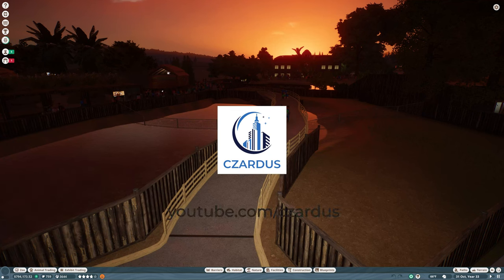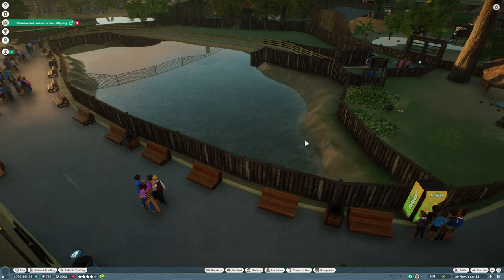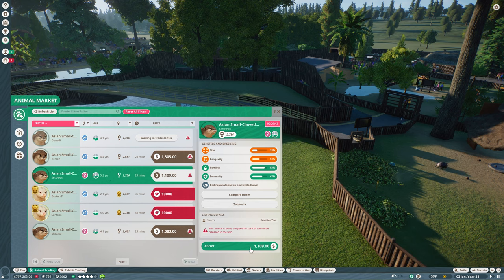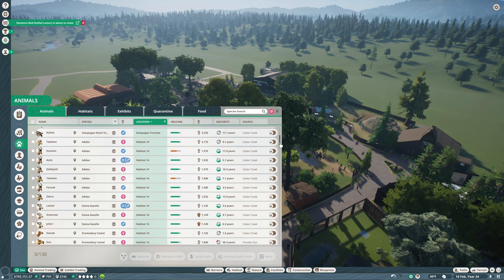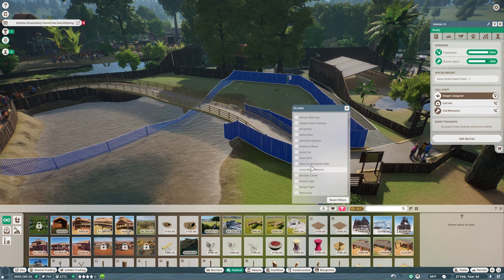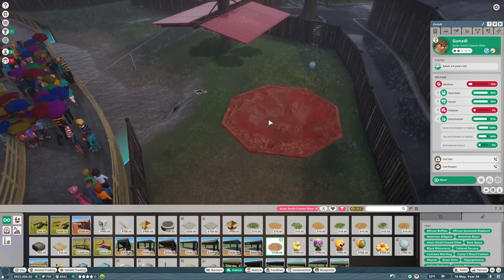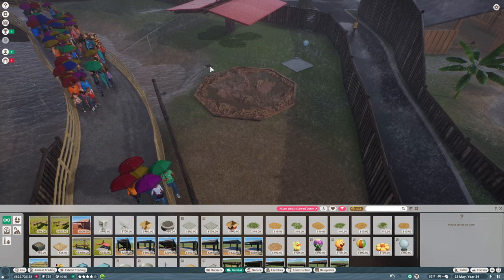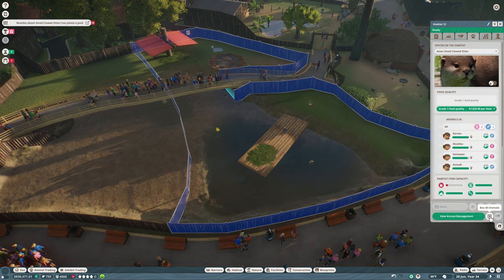Rhinos and Otters In One Habitat! Planet Zoo Franchise Mode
In this video we add a new habitat with rhinos and otters together in our planet zoo franchise mode zoo.

In Cedar Creek, we on the challenge of managing a modern zoo from scratch in Planet Zoo's Franchise Mode. Throughout the series we must juggle the needs of the animals, guests, and staff while expanding the zoo's reach and reputation. Through thoughtful planning, meticulous construction, and creative design, we will transform Cedar Creek into a world-class destination for animal lovers and conservationists alike. Join us on this thrilling journey as we build, grow, and thrive in Cedar Creek!
About the game:
Planet Zoo is a comprehensive and immersive simulation game that puts players in charge of building and managing their very own zoo. From the layout of the park and the welfare of the animals to the satisfaction of the guests, every aspect of the zoo is under the player's control. With stunning graphics and lifelike animal behaviors, Planet Zoo offers a truly captivating experience that challenges players to create and maintain a thriving wildlife park. With endless customization options and a rich community of players to connect with, Planet Zoo is an unforgettable journey into the world of conservation and animal care.
* Be awesome
64 GB RAM
GeForce RTX 2080 TI
1TB M.2
4TB Secondary Drive

Note: The game publisher generously provided me with a free copy of the game and DLCs.